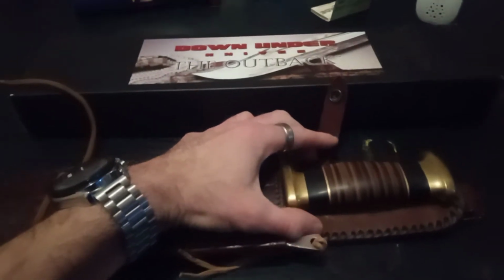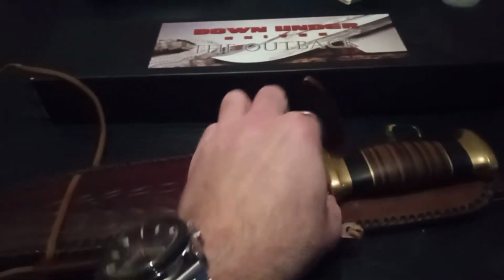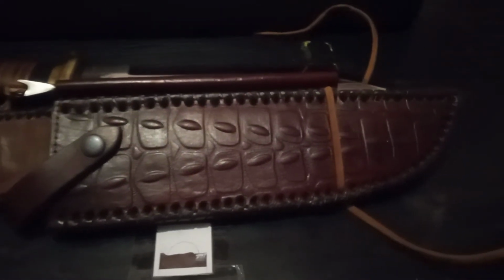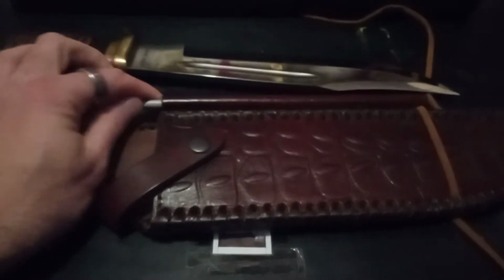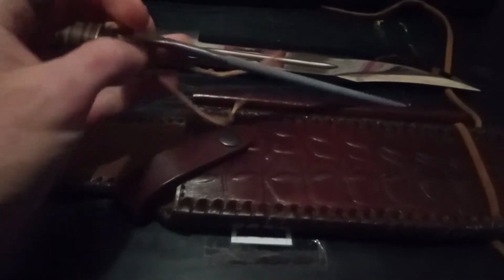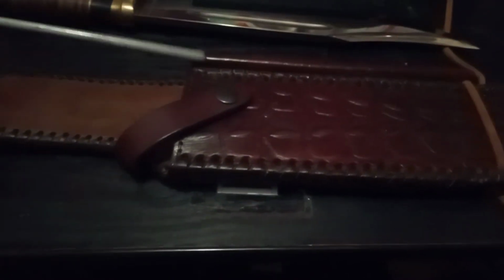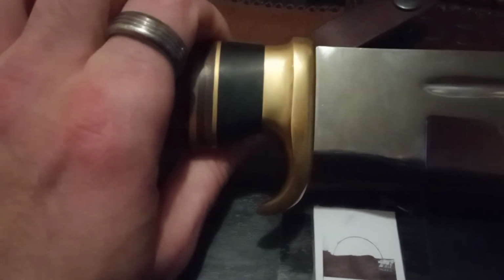down under knives outback Bowie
I've been using this for about 6 months and thought I'd have my say on this knife as a lot of the videos I've seen of them are more like unboxing videos. it's heavy, it's big, but it will do almost anything you can throw at it. good points, bad points. feel free to leave a comment, and bare in mind this is my first review type video. thanks for watching.